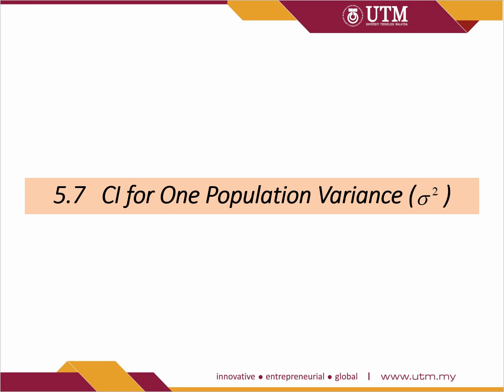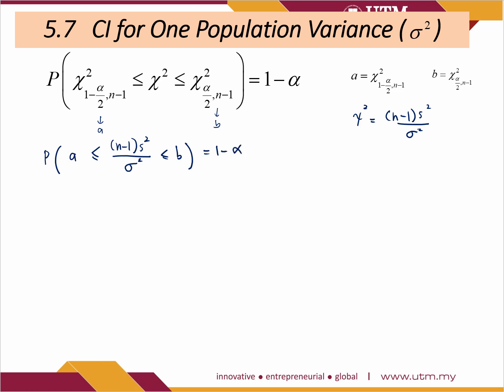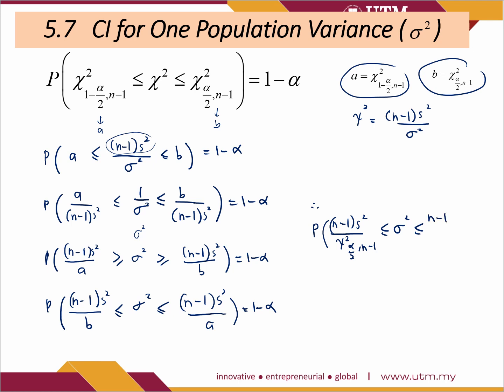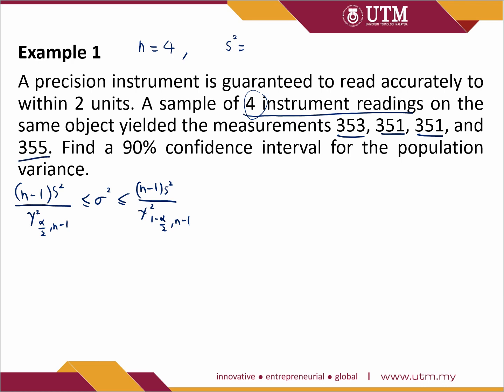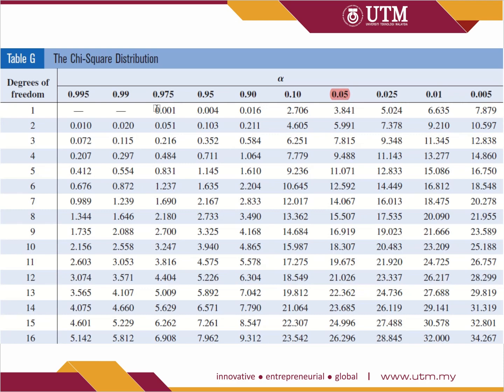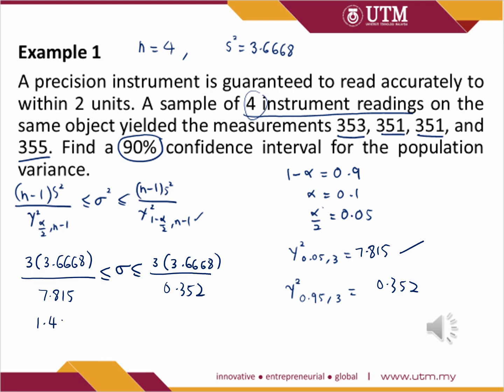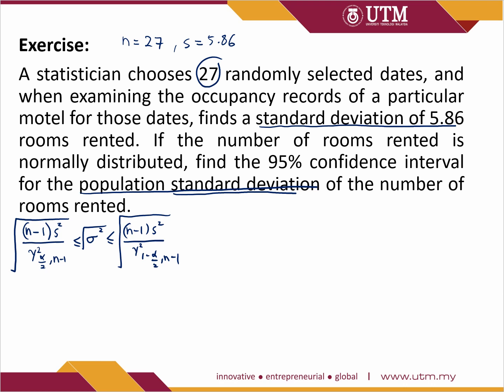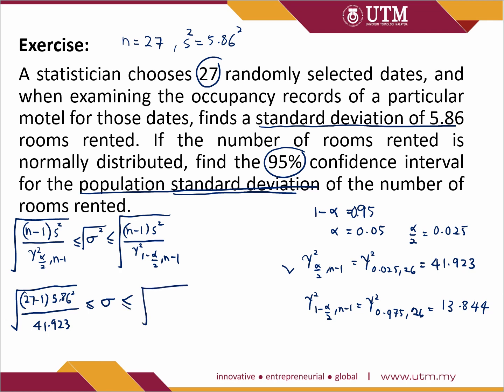5.7 Confidence Interval for one population variance